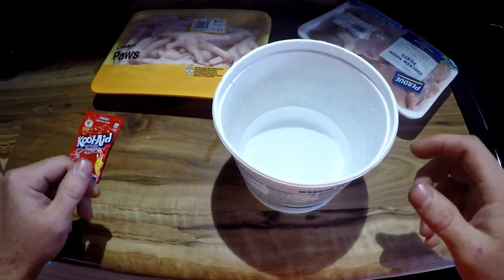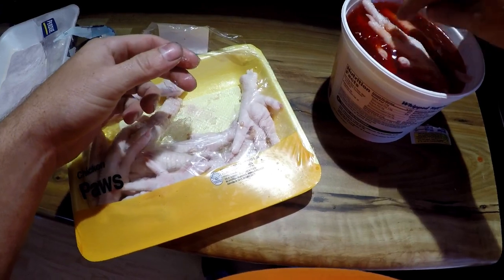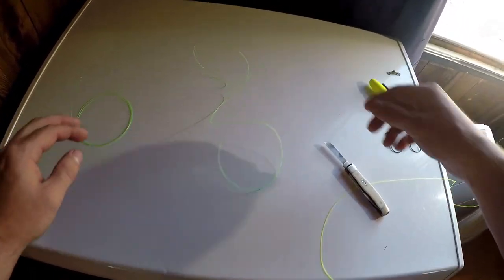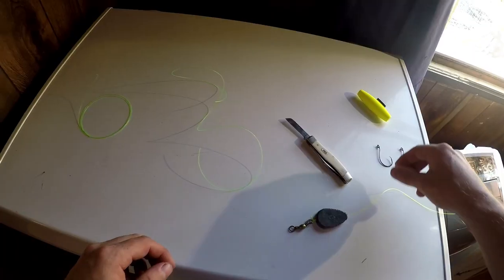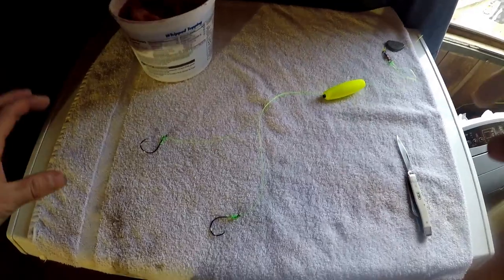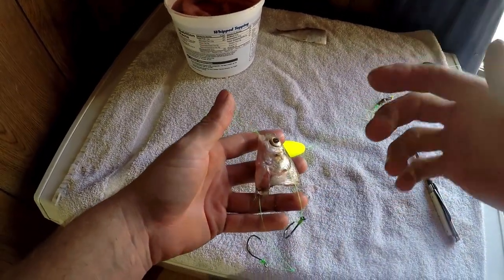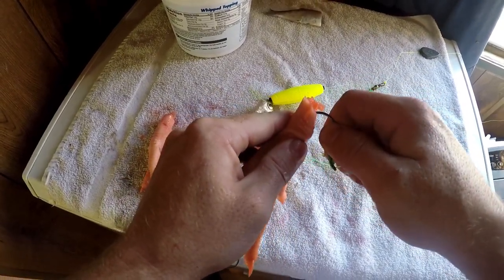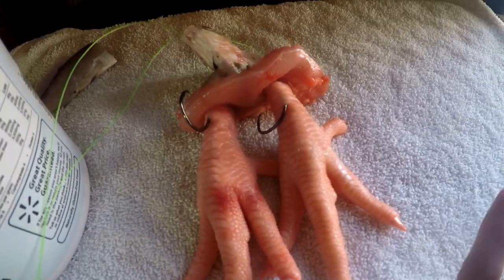Scary fishing bait challenge : Halloween challenge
This challenge consist of creating your own bait making it as scary as possible keeping in mind that you have to catch a fish with it. this so far has been alot of fun creating the bait and i look forward to fishing with it along with seeing everyone elses baits